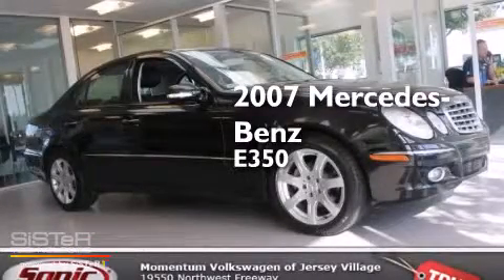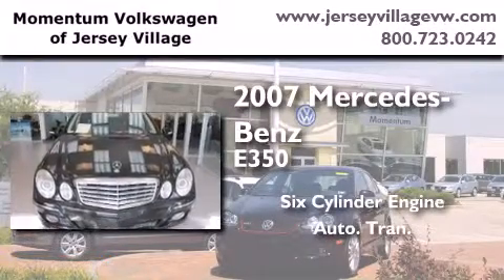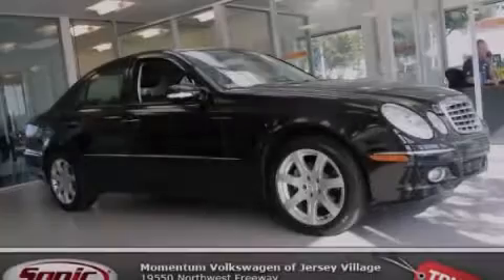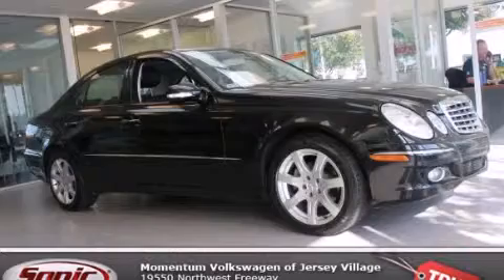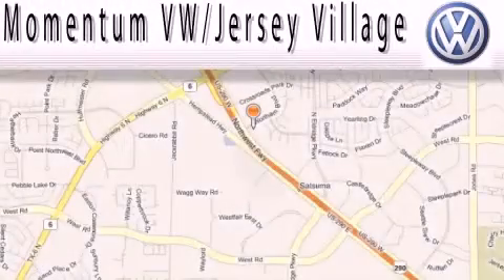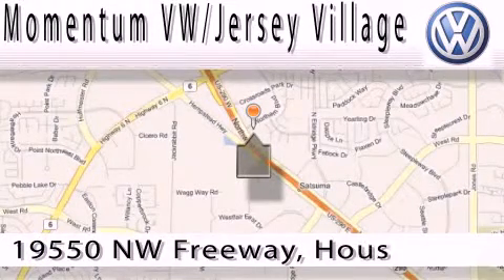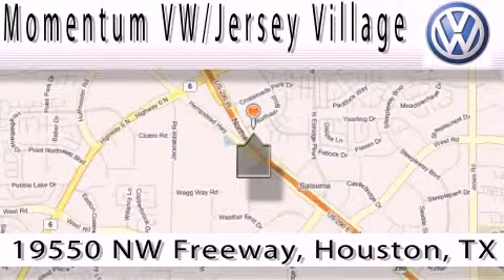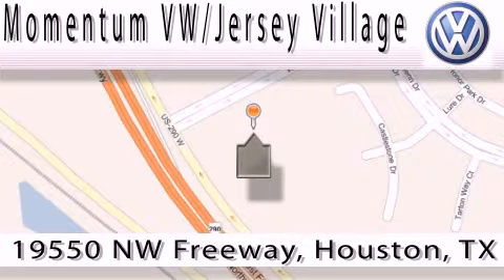2007 Mercedes-Benz E350 Houston TX 77065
We've been honored to serve the Houston TX area , we promise that your experience at our dealership will exceed your expectations ! Year : 2007 Make : Mercedes-Benz Model : E350 Engine : 3.5L V-6 cyl Trans . : Automatic Exterior : Black Miles : 92,098 Interior : BLACK Momentum VW Jersey Village 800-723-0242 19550 Northwest Frwy Houston , TX 77065 Used 2007 Mercedes-Benz E350 Houston TX